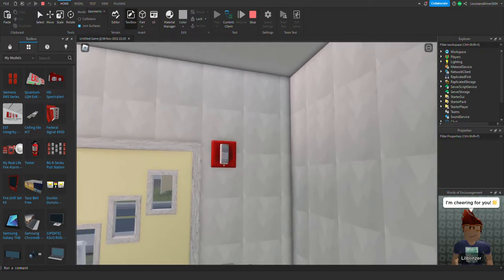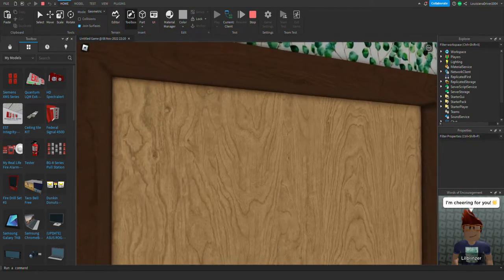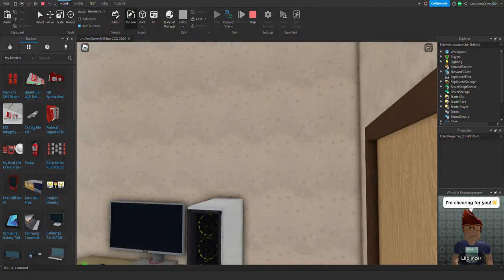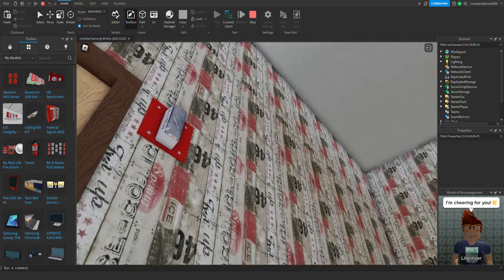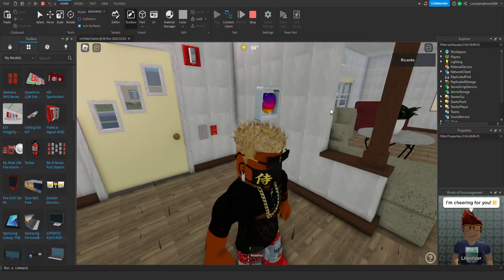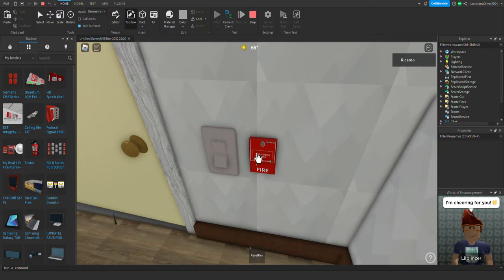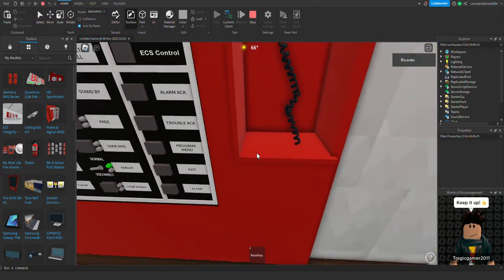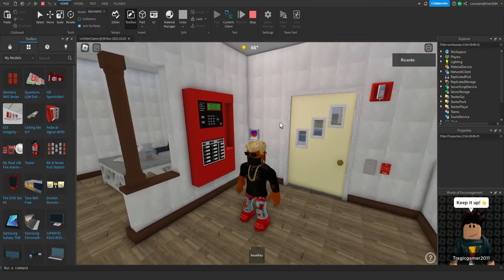Roblox Fire Alarm Inspection #57 (All Integrity System)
Huge shoutout to Sharie111 for making this alarm pack.